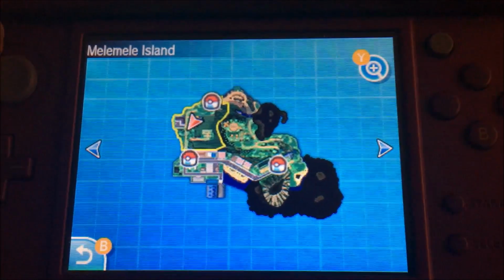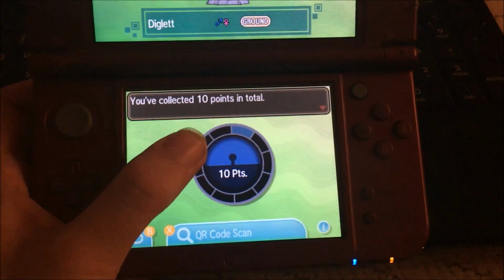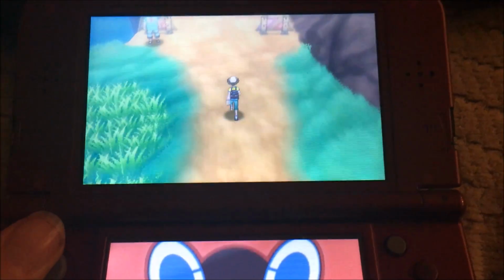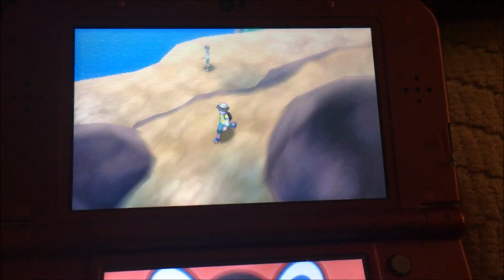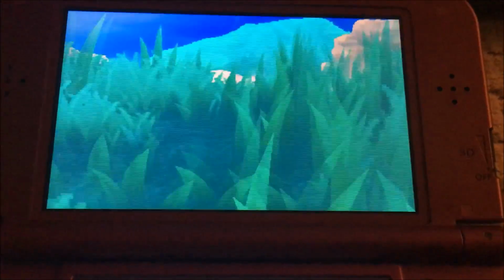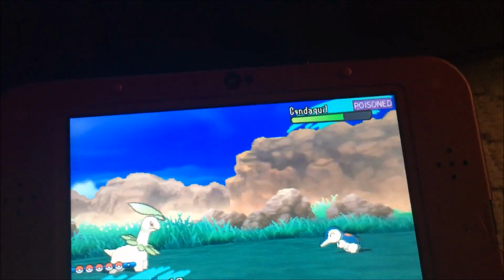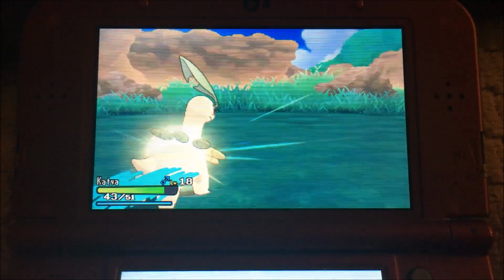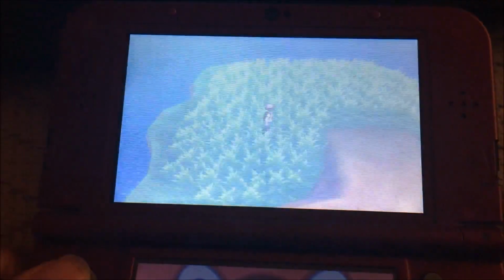How To Get Cyndaquil – Pokemon Sun and Moon Guide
Hey Guys! Niko here showing you how to catch Cyndaquil (Early on and Really easy!!) In pokemon sun and moon

Remember that you can only do this once a day. So be careful when choosing what rare pokemon to catch.